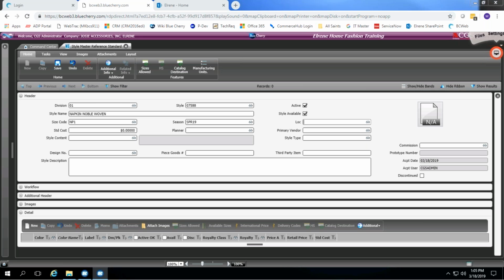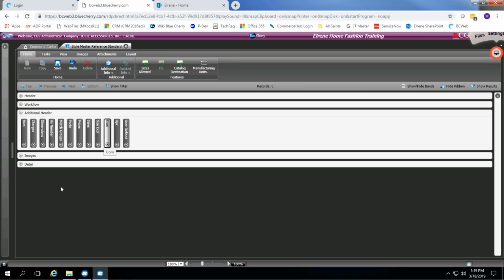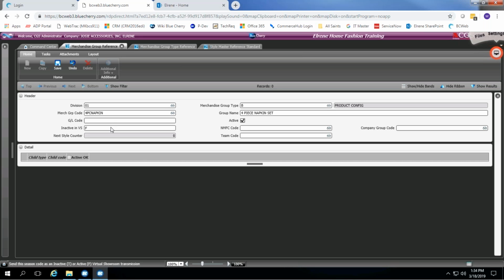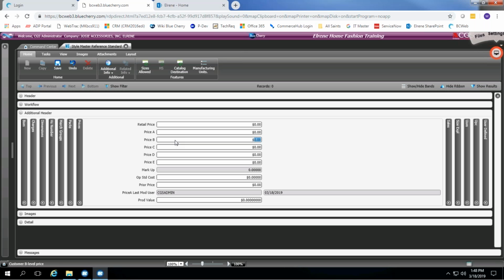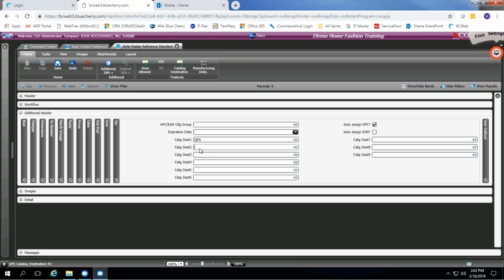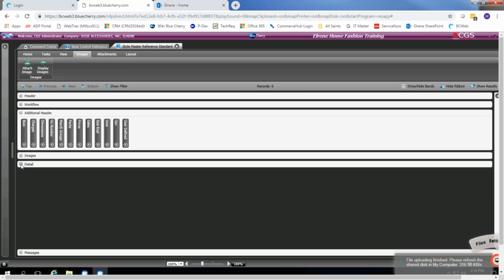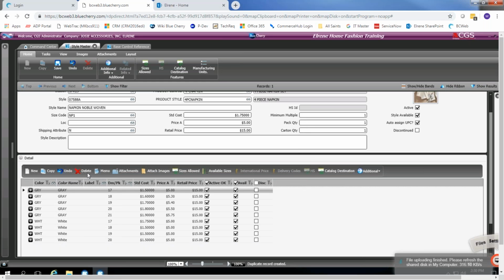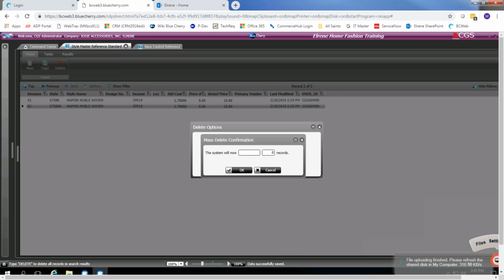C ERP Style Master Ref Tables 3 18